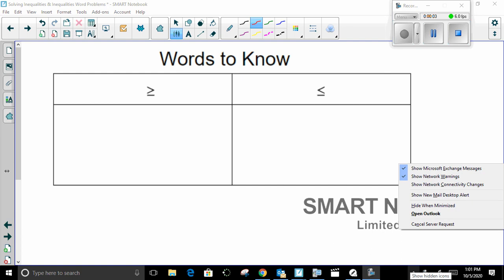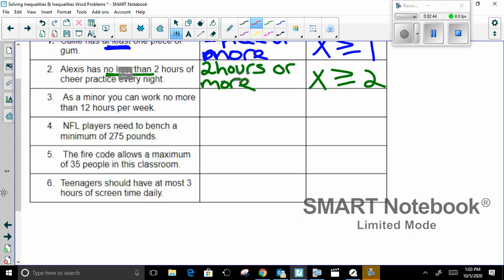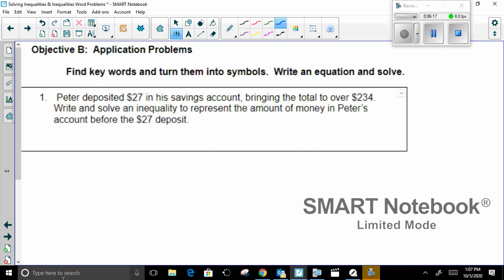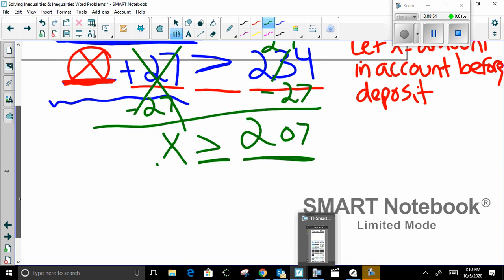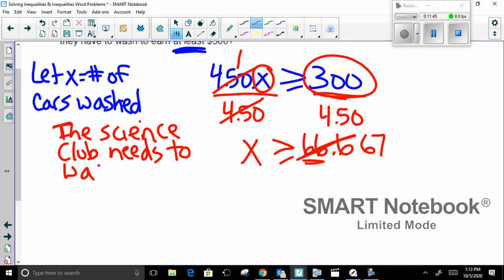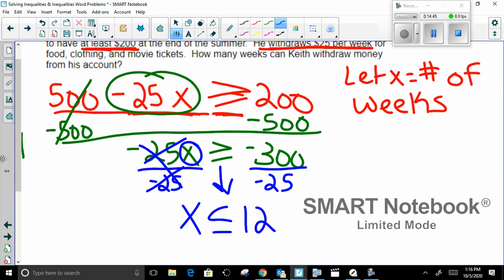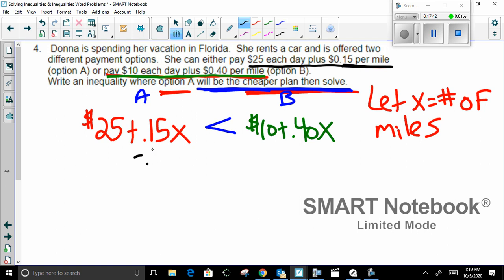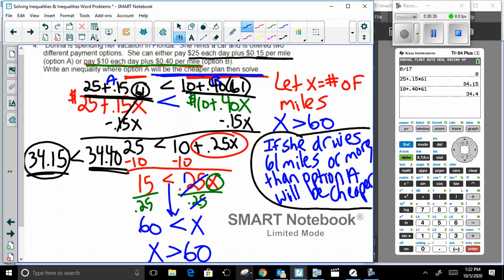Inequality Word Problem Videos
Follow along on your notes packet provided to you last week.